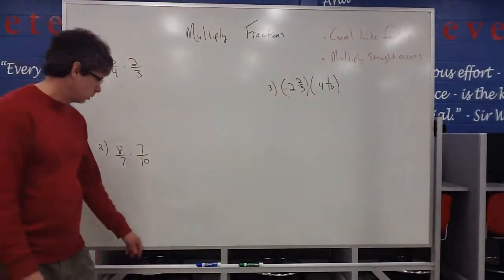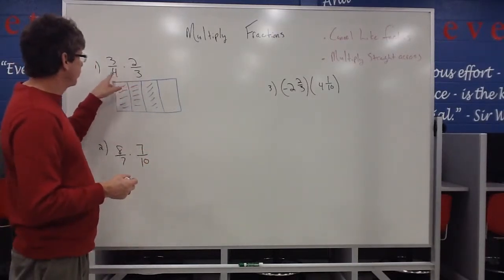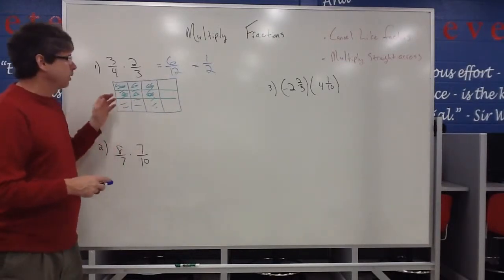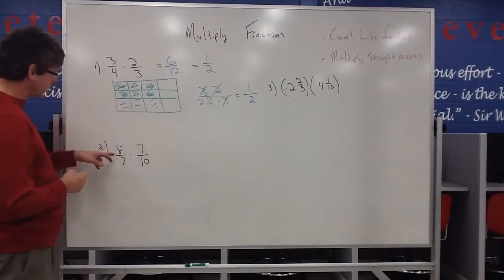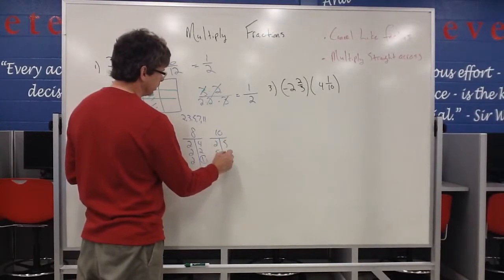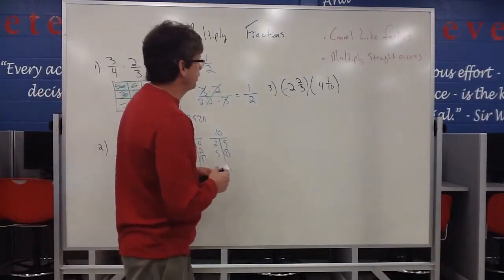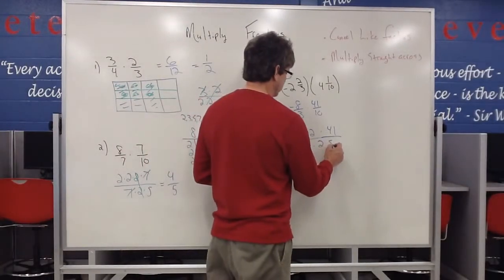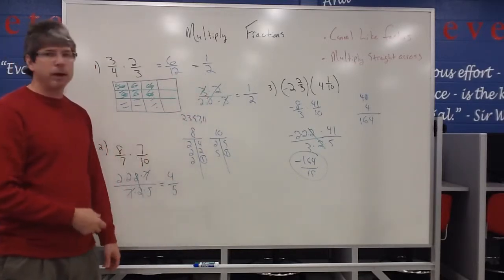5d Multiplying Fractions